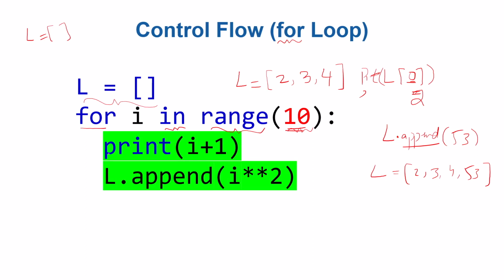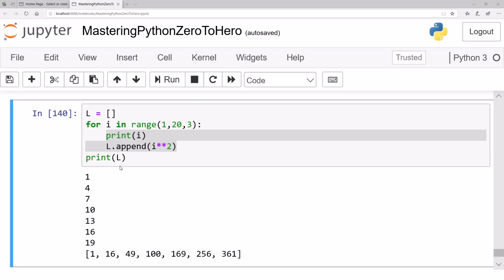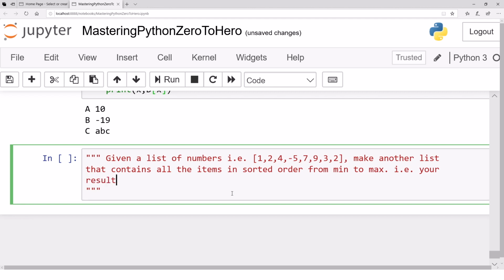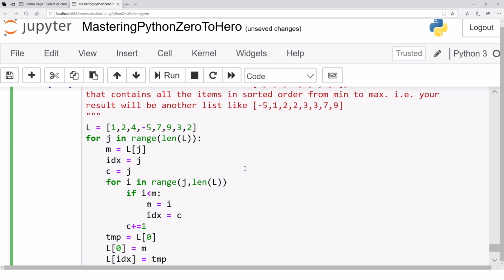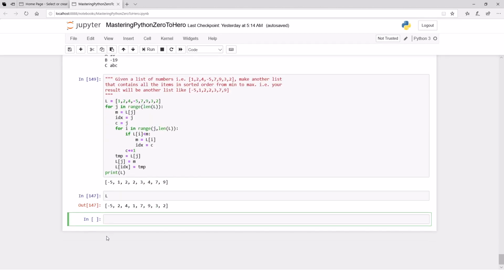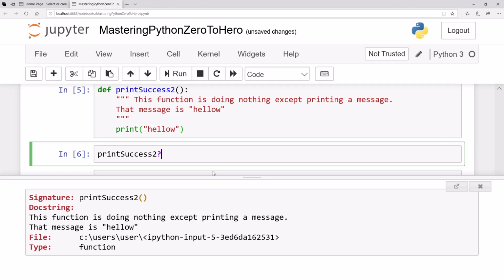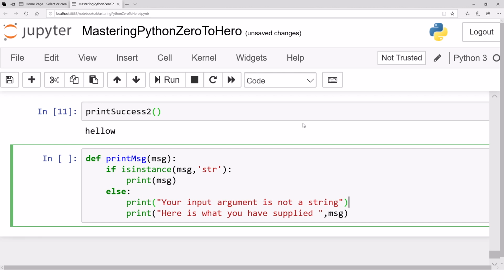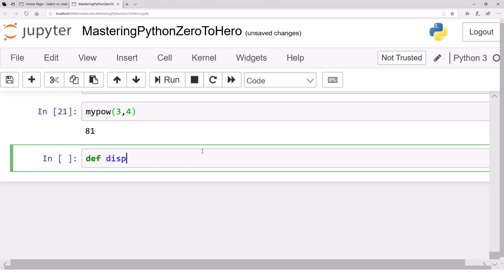Python for Data Science Course for Beginners, Pandas, NumPy, Matplotlib 6of13